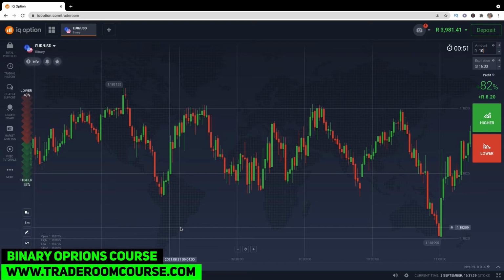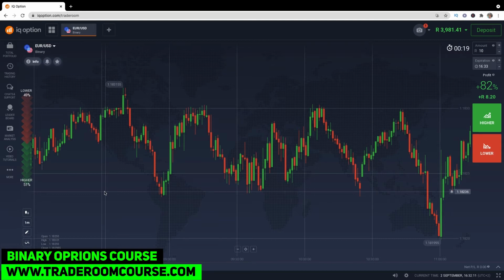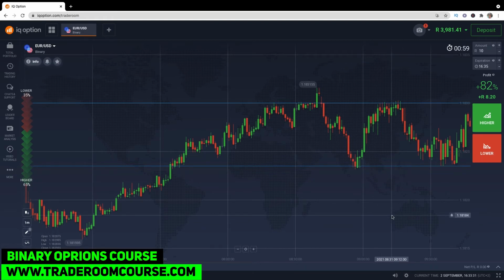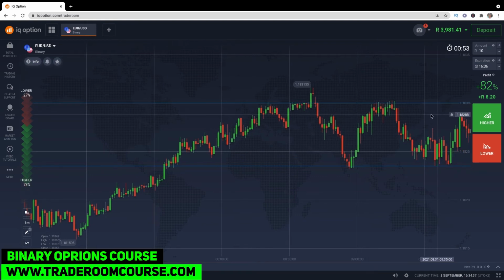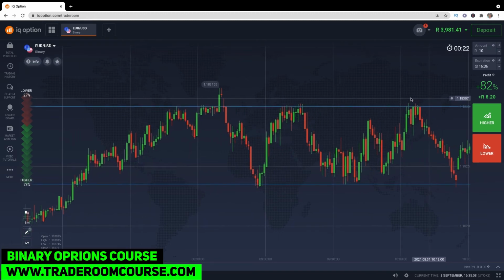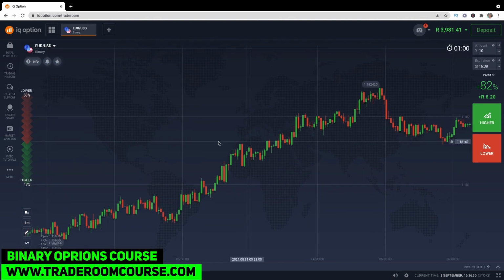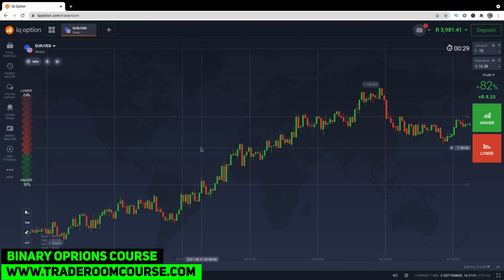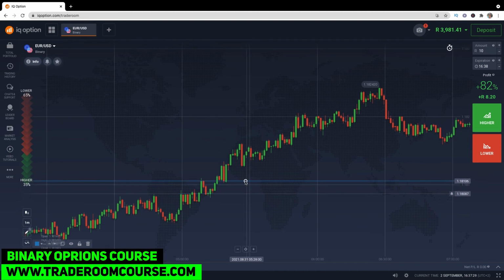Trade In ANY MARKET CONDITION | Binary Options Price Action Strategy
In this video we will show you a binary options price action strategy that will help you trade in any market condition.